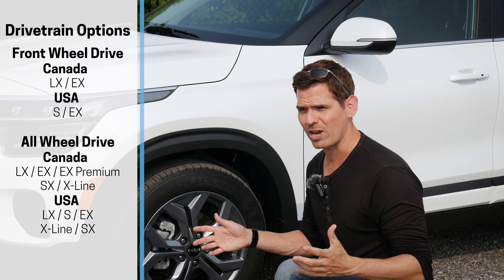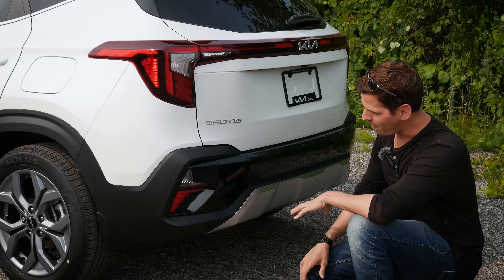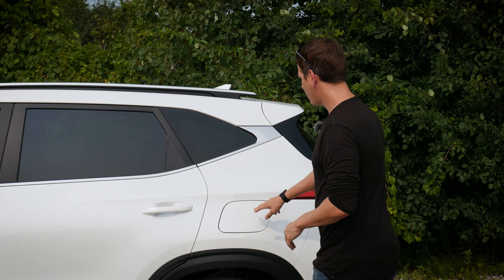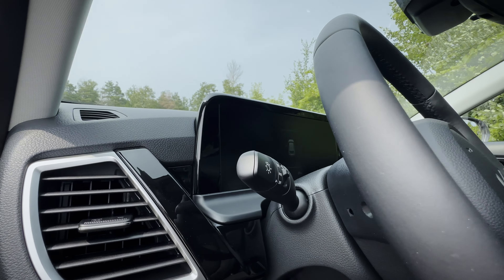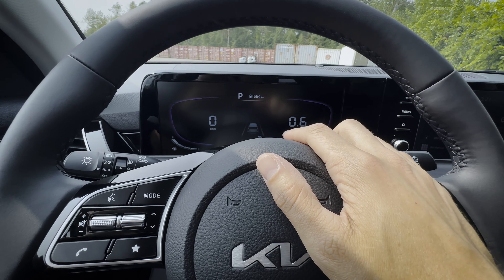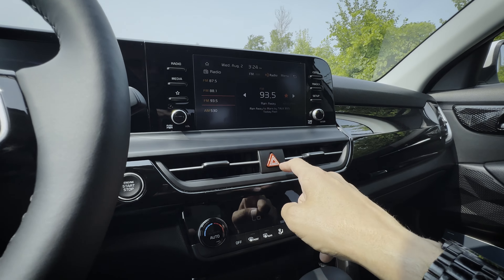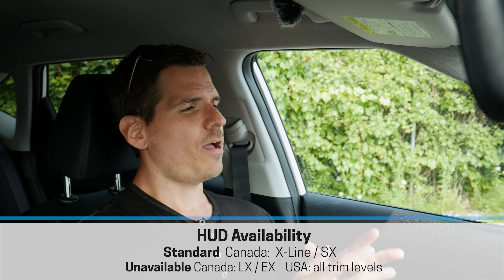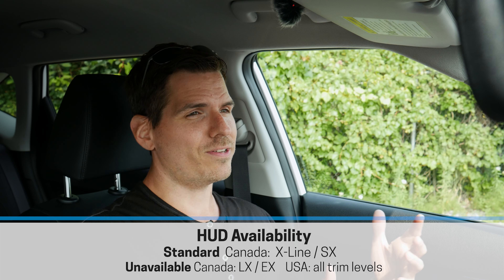2024 - 2025 Kia Seltos | Interior, Under The Hood, Cargo Space and more!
You're going to find the Seltos with either a 2.0L naturally aspirated or 1.6L turbocharged engine. The EX trim level is powered by the 2.0L, is available front wheel or all wheel drive and has a great number of safety features.

The 2024 model got a bit of an upgrade, bringing in a great new digital cluster and 10.25" media screen in most USA trims and the higher Canadian options. It's a cost effective ride with some great available technology.

In this video I cover off the basics of the Seltos EX trim level. I got over the interior and exterior features, difference in trim levels and more.

The car that was used in this video had the following specs:
2024 Kia Seltos
  - EX FWD (Canada) / closest USA equivalent is LX/S*
  - Snow White Pearl Exterior / Black Sofino Interior

MSRP:
Canada - $31,183
USA - $26,315

**Camera/Video Gear Used As Of August 2024**
iPhone 14 Pro

Timestamps:
00:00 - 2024 Kia Seltos Pricing, Wheel Options, Drivetrain and Front End Features
01:55 - Under the Hood of the Kia Seltos, Kia Warranty, Rear End Styling, Trunk Features and Trunk Measurements
05:55 - Fuel Economy and Quality, Vehicle Size, Driver Door and 1st Row Highlights
09:55 - Driver Seat Comfort and Space, Startup, Steering Wheel and Cluster Basics
13:00 - Speaker Availability and Audio Test, Shifter, Center Stack and Overhead Features
16:20 - 2nd Row Space and Features in the Kia Seltos